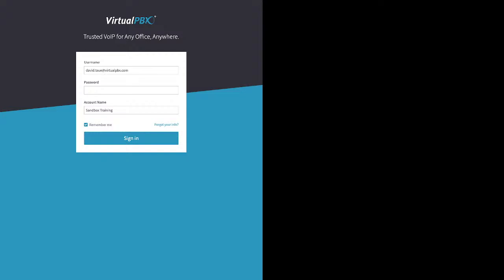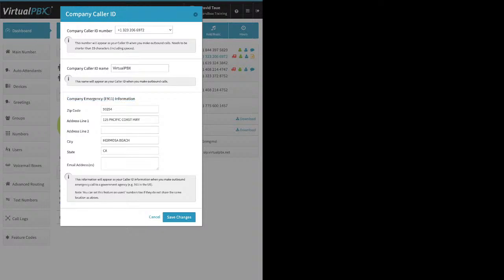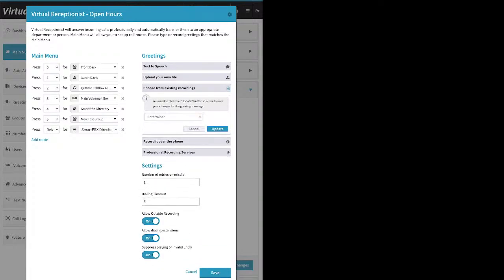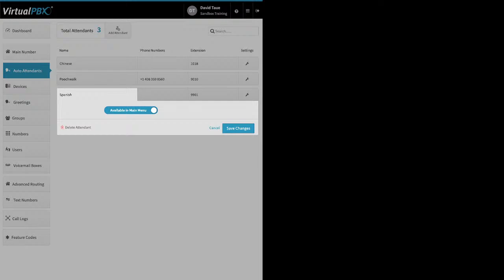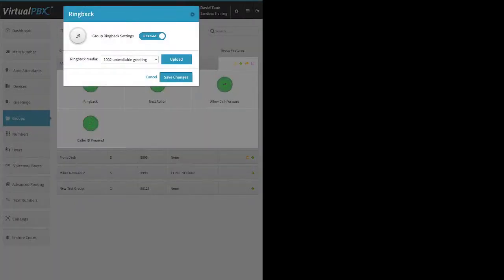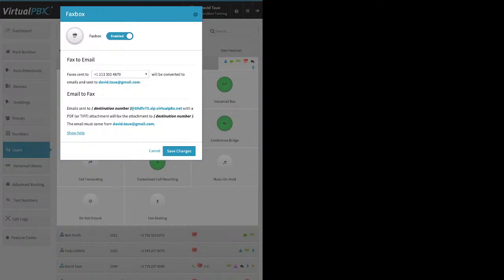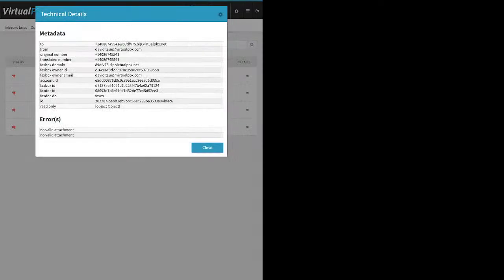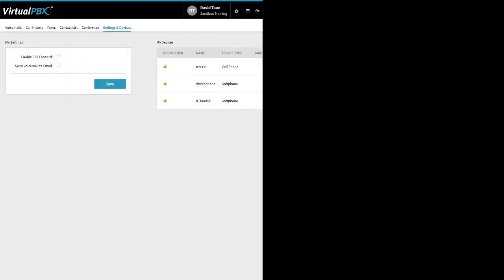VirtualPBX Dash Admin Training